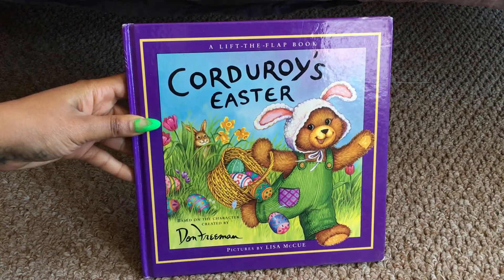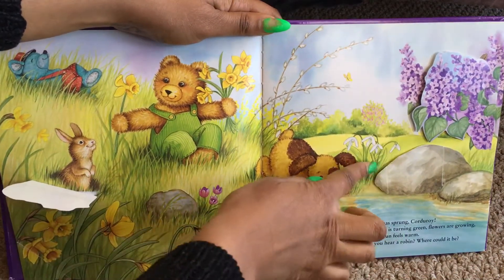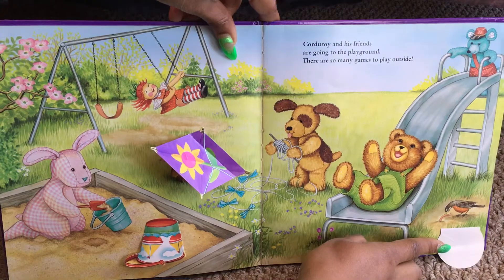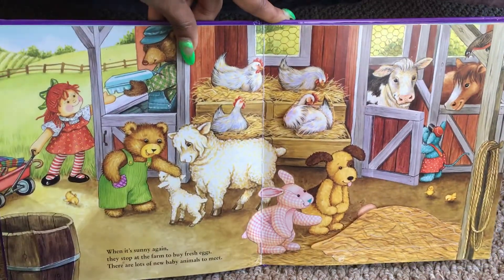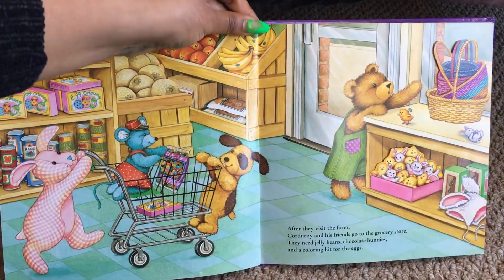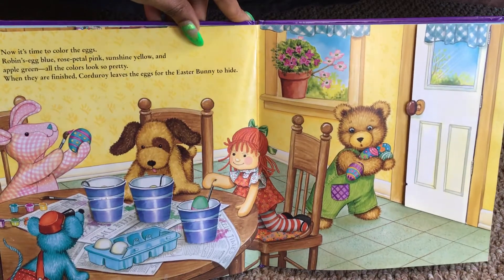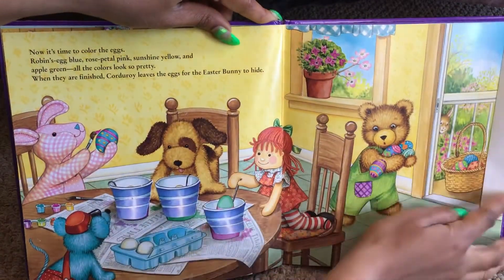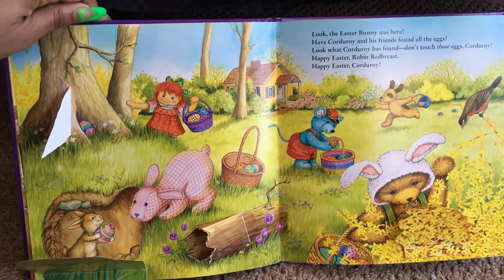Corduroy’s Easter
Read Along !